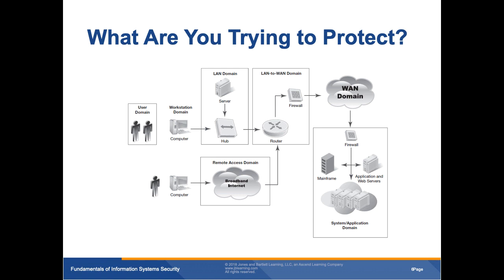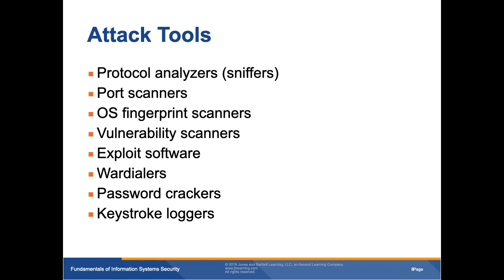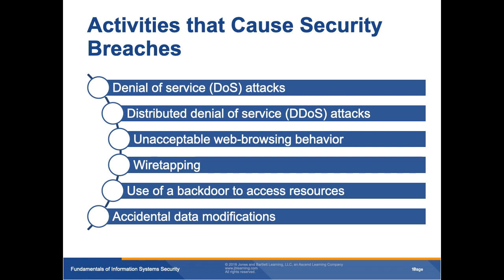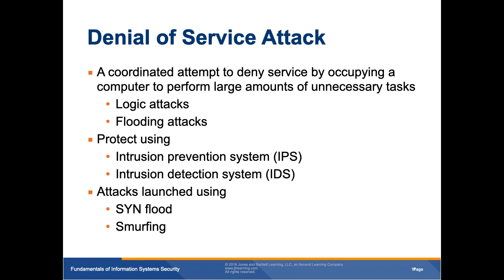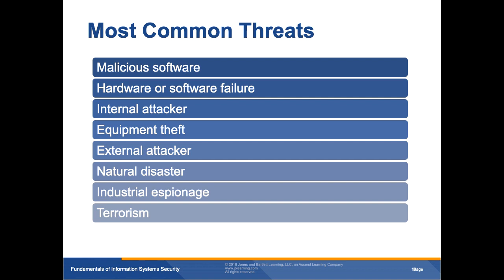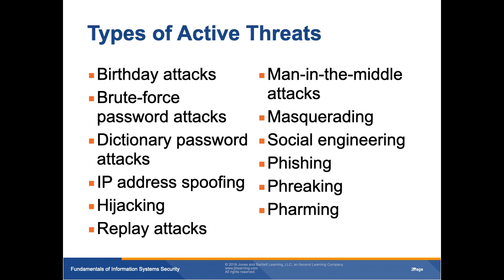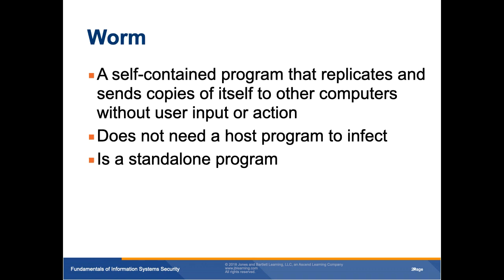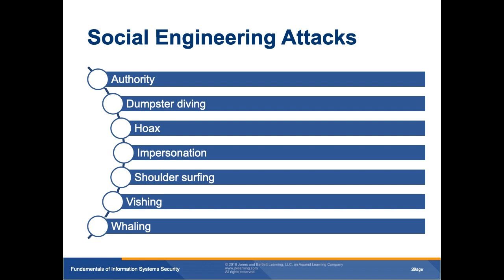Malicious Attacks Threats and Vulnerabilities Chapter 3